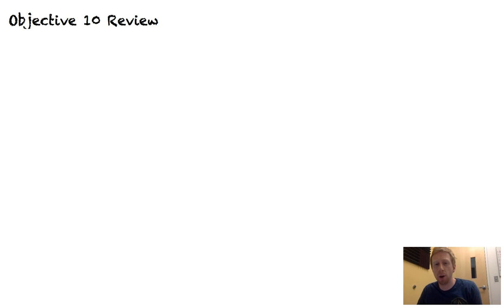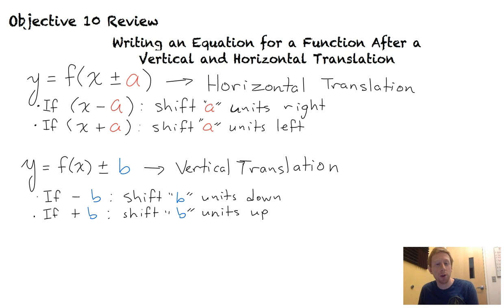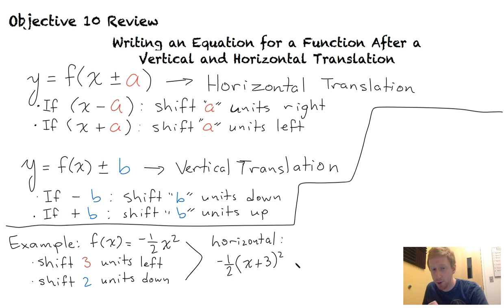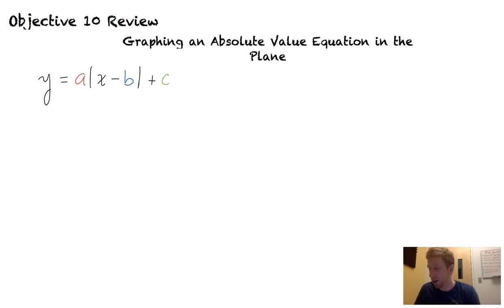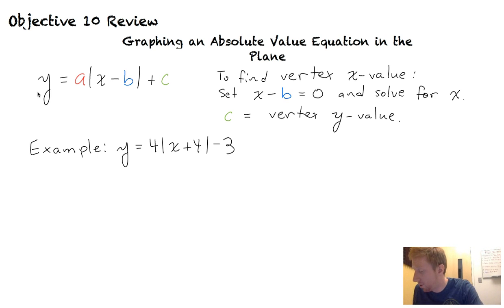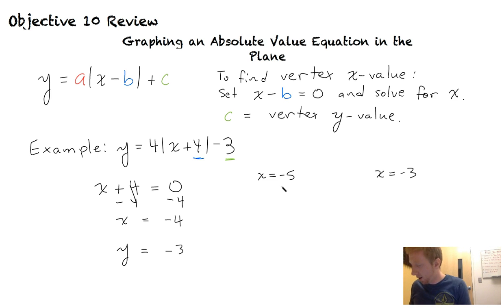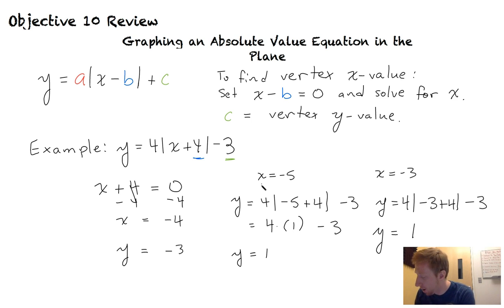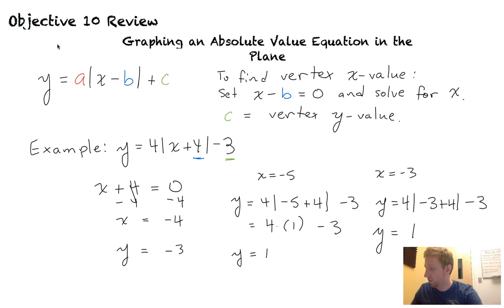Online MAT 117: Objective 10 Review - Part 2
This is a review video for Objective 10 in ASUonline's MAT 117 College Algebra course.  It covers some topics that most people have not yet completed.

Writing an Equation for a Function After a Vertical and Horizontal Translation (0:00)
Graphing an Absolute Value Equation in the Plane (2:53)